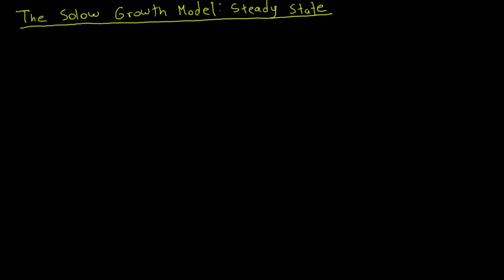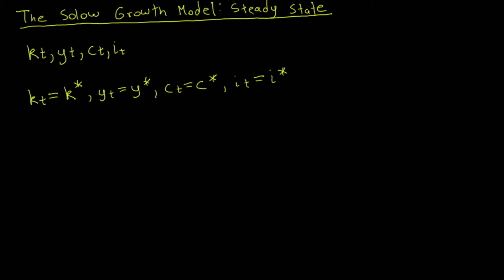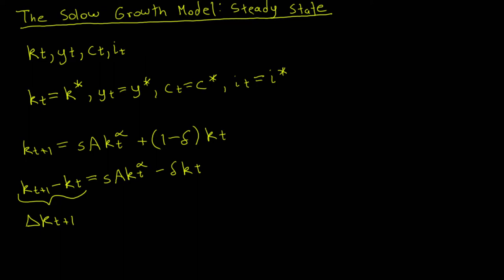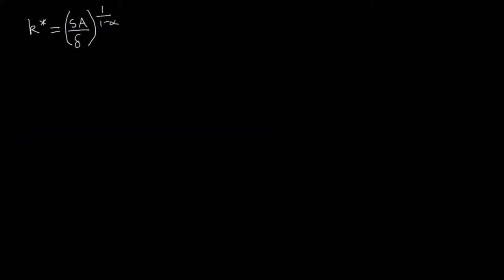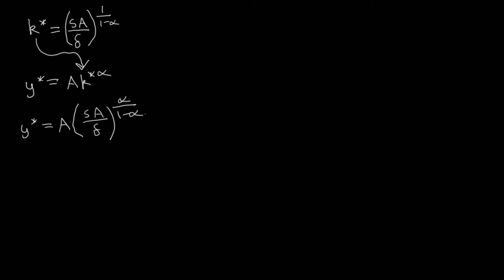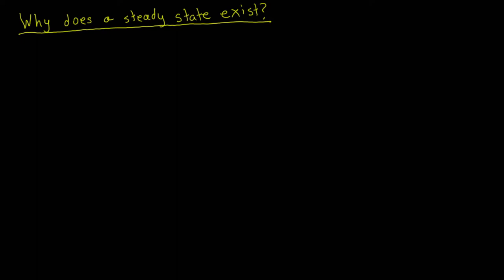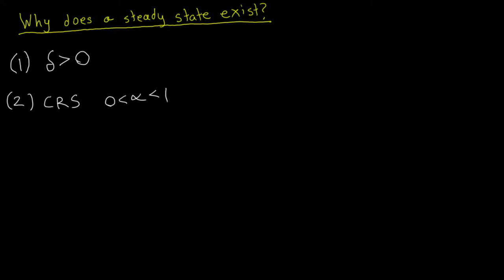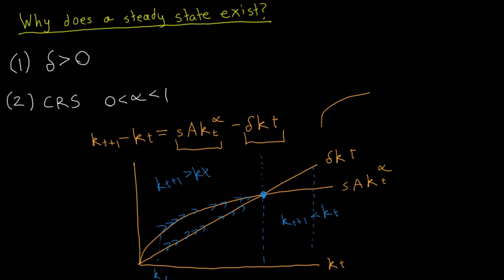Solow Growth Model | Part 2 | Steady State | Intermediate Macroeconomics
In this video, I discuss the steady state associated with a baseline version of the Solow growth model.  I begin by defining a steady state, then solve for the steady state values of our endogenous variables capital, output, investment, and consumption (all in per capita terms).  Finally, I discuss why a steady state exists in the Solow Growth Model: depreciation in capital and constant returns to scale production.

Chapters
0:00 - Introduction
0:46 - Defining a steady state
1:50 - Solving for k*
5:56 - Solving for y*, i*, and c*
8:40 - Why does a steady state exist?
15:12 - Concluding remarks

For Part 1 of the Solow Growth Model series, see the following video:
The focus of Part 1 is to introduce the model and its equations, along with finding a solution path for the endogenous variables.  The end of Part 1 hints at the notion of a steady state.  It also includes a Matlab example with the Solow Model.